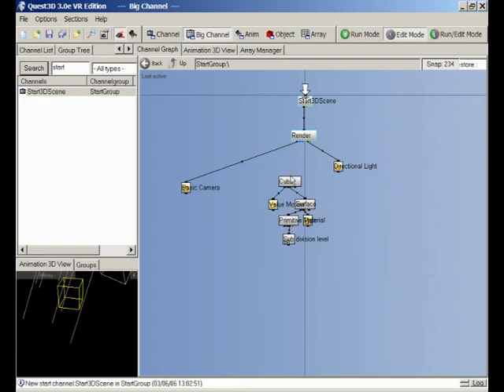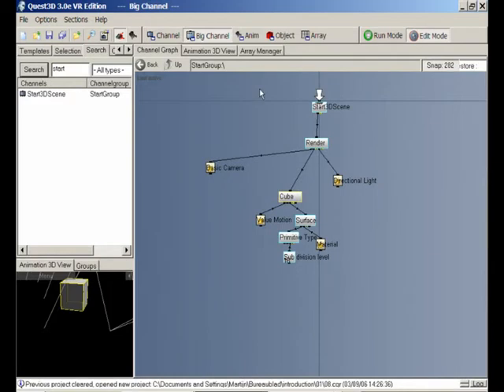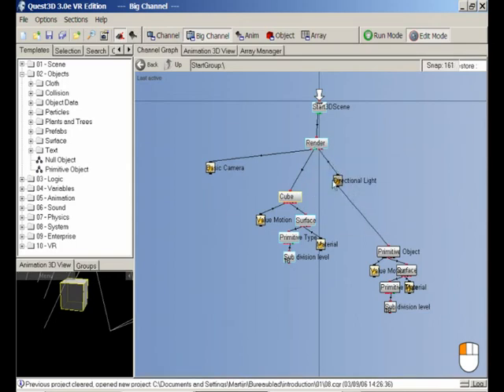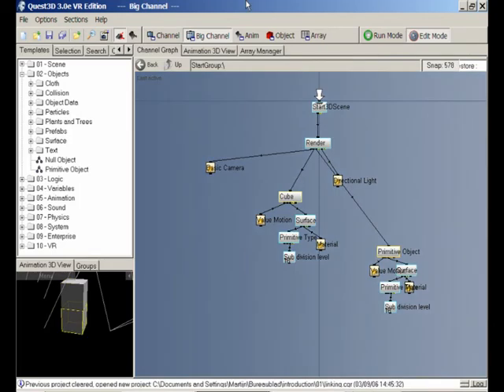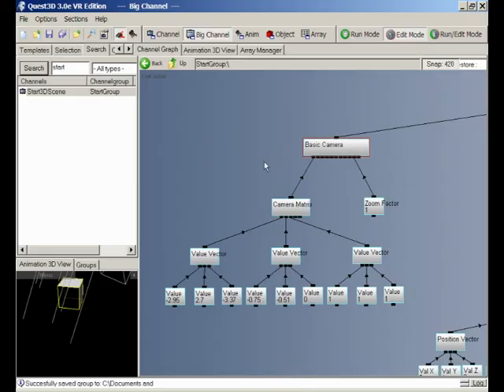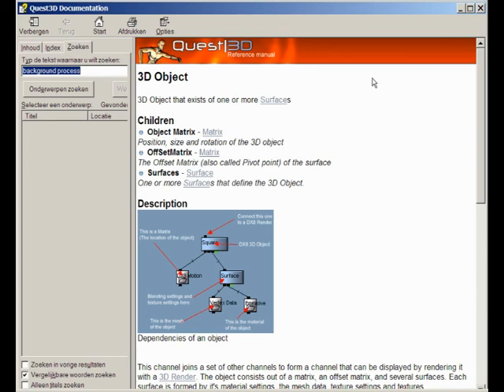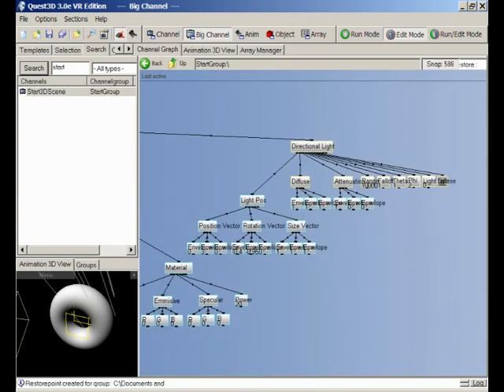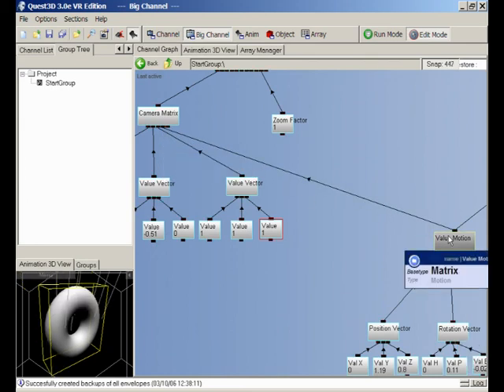Quest3D Tutorial 2B (Interface)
The video tutorials are based on Quest3D 3.0e. Moving from Quest3D 3.0 to Quest3D 3.5 is a small step, so the tutorials are valuable for 3.5 and 4.0 users as well.